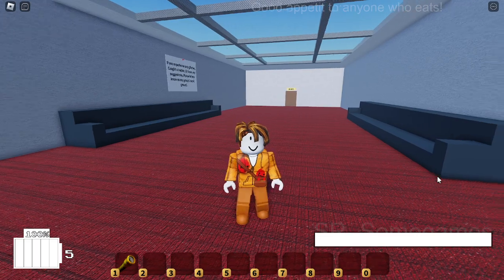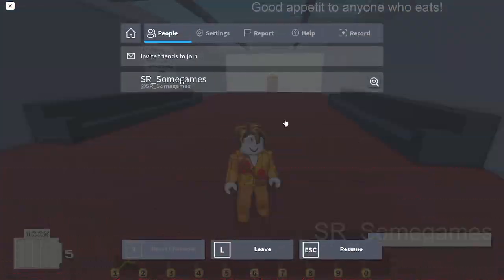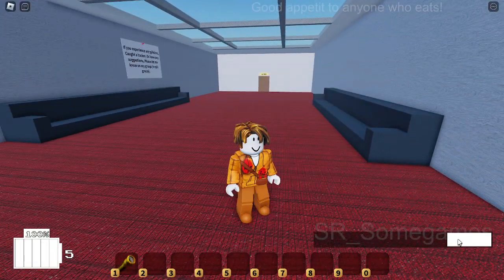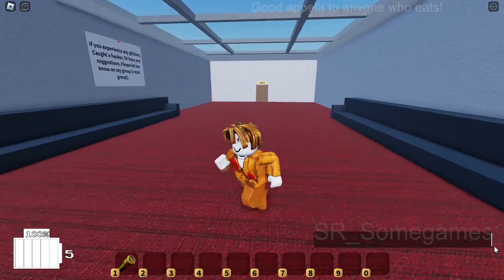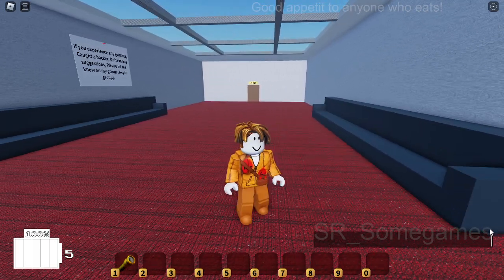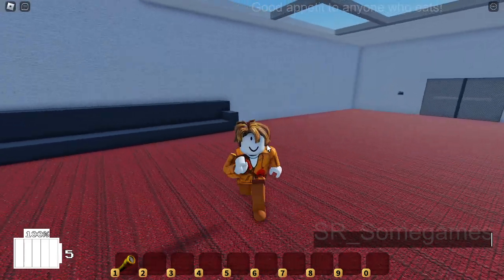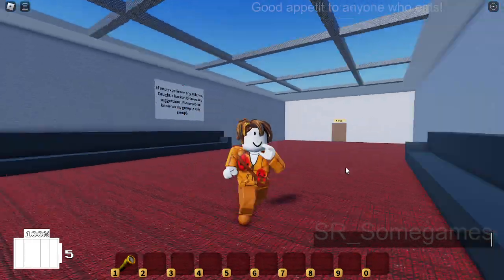How to do Infinite sprint glitch?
Hello, my name is Max.
I'm 14 Age and making some funny videos that no one cares about!
Want to get pinned on comments?
This is who I pin on my comments.
- Creators of video that I used (if I made Sparta remix of different creator(s) video.)
- Helpful, explanatively, etc. Comment.
- Myself (if there is something important!)